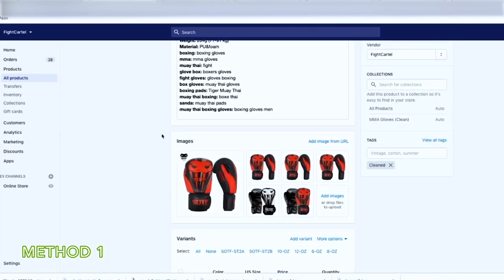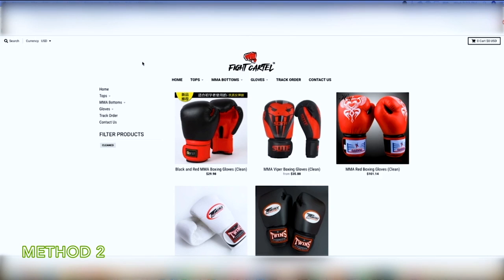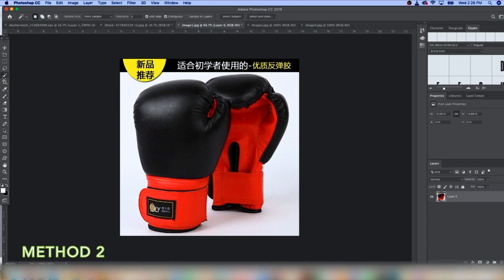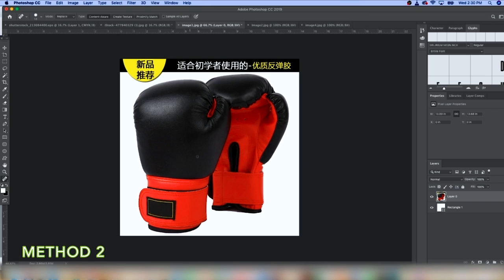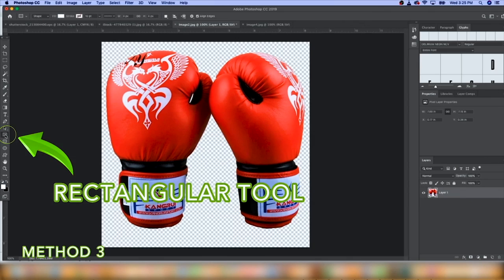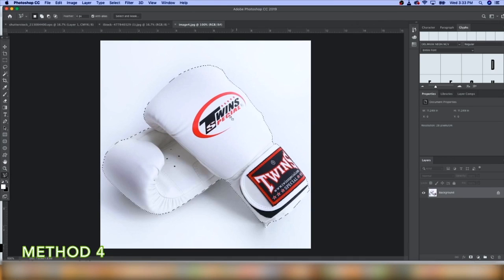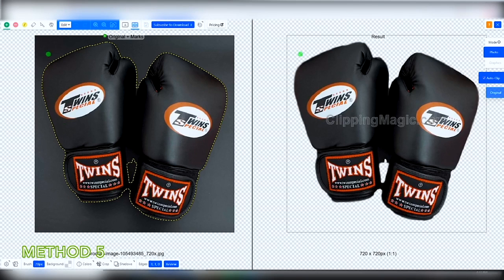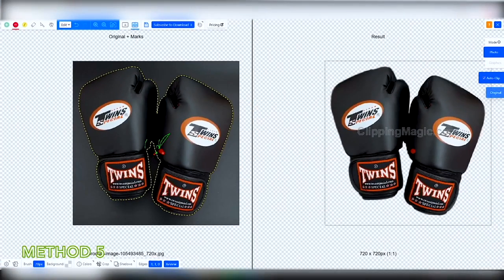Lesson 30 Start Turning Aliexpress Images into Engaging Product Photos